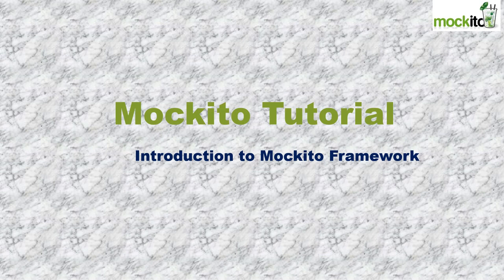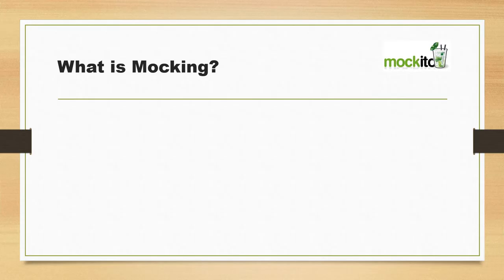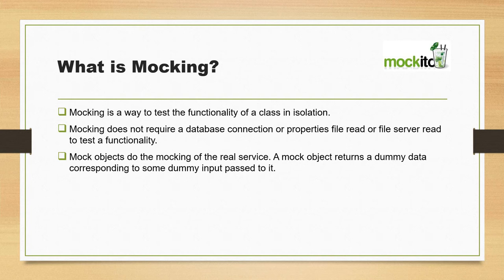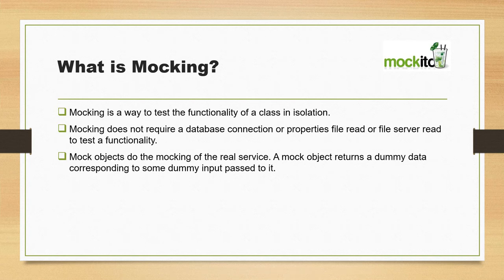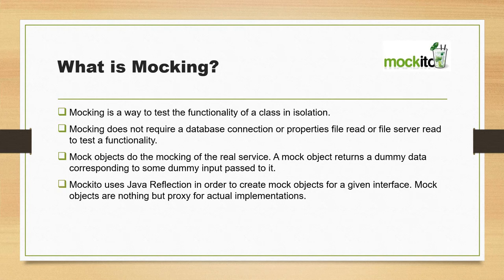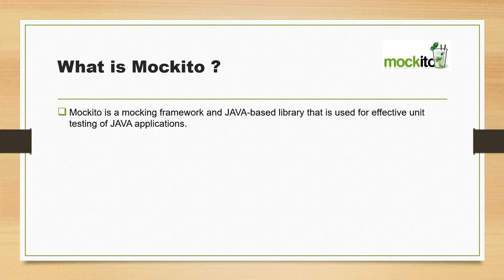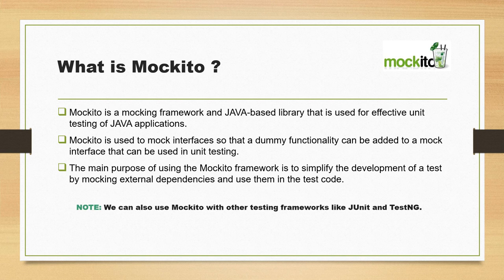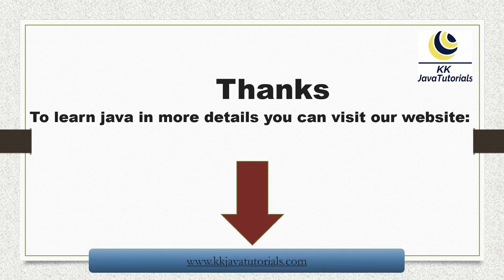Introduction to Mockito Framework || Mockito 3 || Mockito Tutorial || Mockito interview question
About this Video:
This video talks about basics of Mockito Framework ?